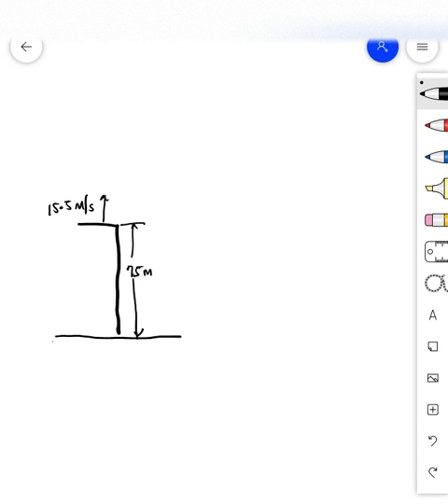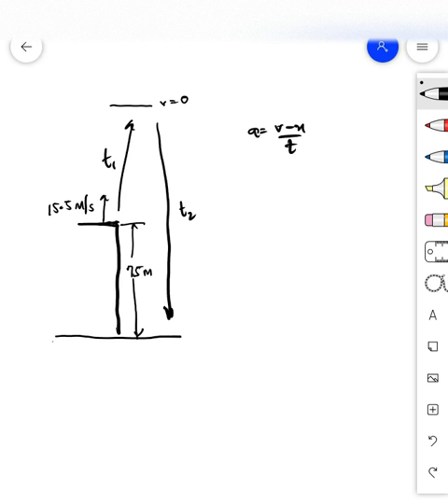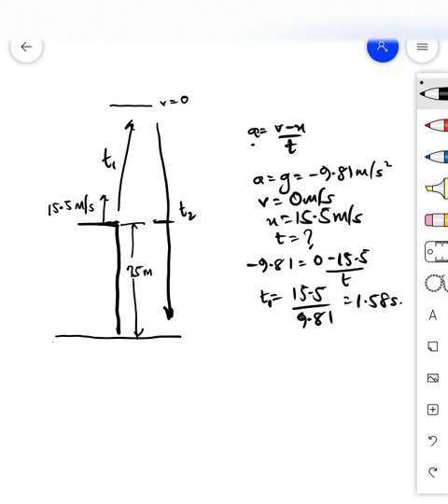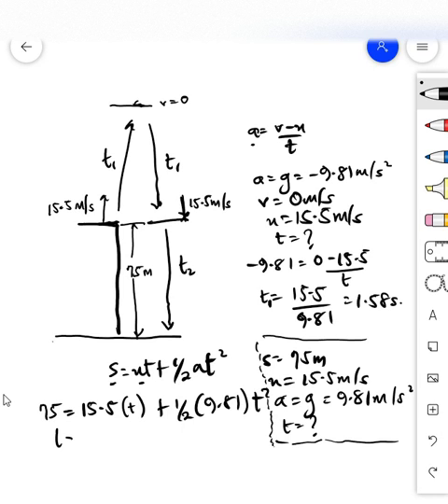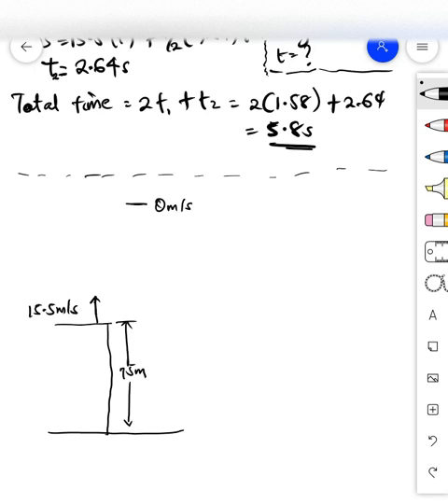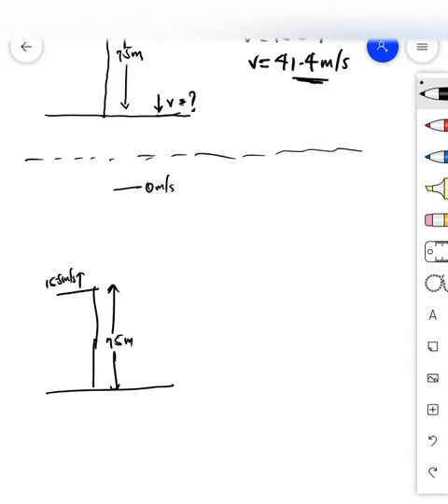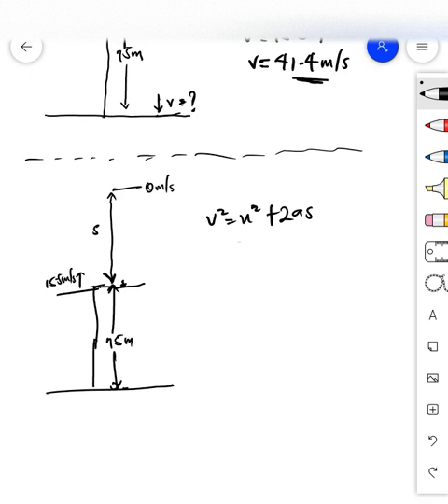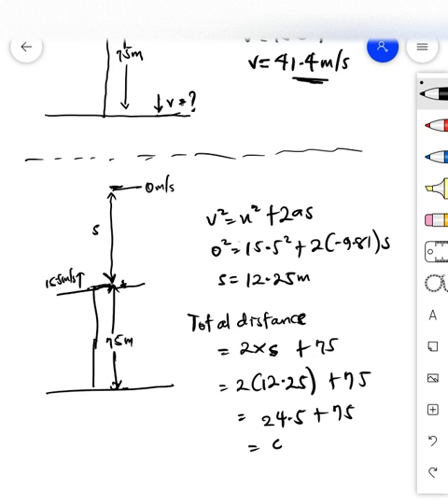A stone is thrown vertically upward with a speed of 15 5 ms from the edge of a cliff 75 0 m high Fig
A stone is thrown vertically upward with a speed of 15.5 ms from the edge of a cliff 75.0 m high (Fig. 2-48). ( ) How much later does it reach the bottom of the cliff ( ) What is its speed just before hitting ( ) What total distance did it travel(Figure can't copy)

📕 Economics Q&A
📕 Chemistry Q&A
📕 Math Q&A
📕 Statistics Q&A
📕 Computerscience Q&A
📕 Accounting Q&A
📕 Biology Q&A
📕 Physics Q&A